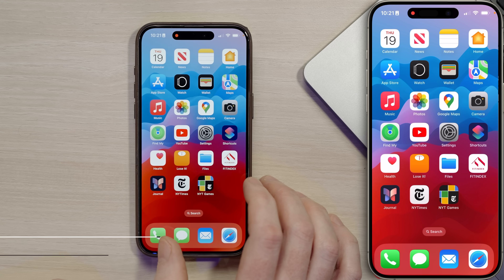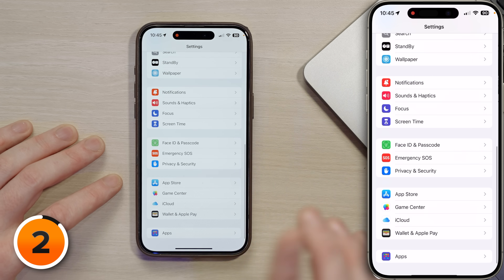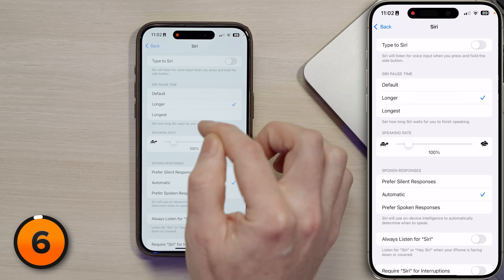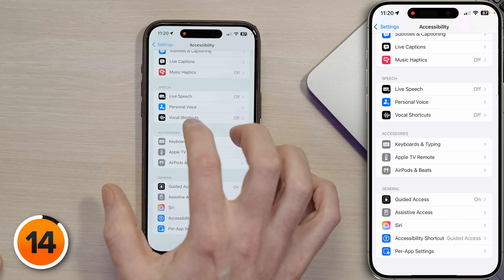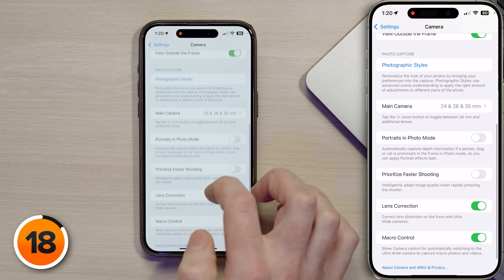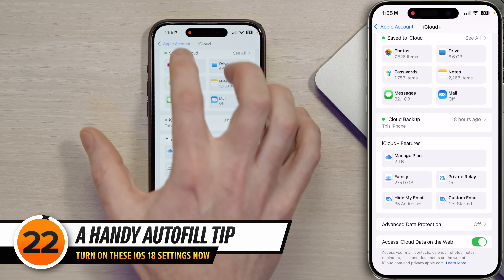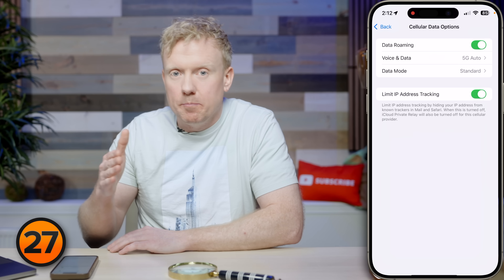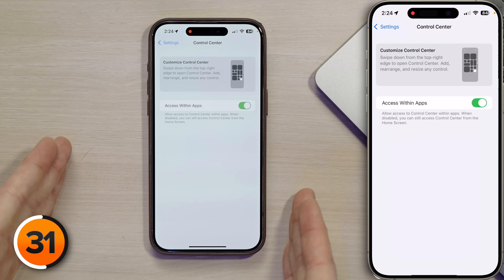iOS 18.3 Settings To Turn ON Now! (& Our #1 iPhone Battery Fix!)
Battery, Privacy, and Messaging: Those are just 3 of the many awesome new iOS 18.3 settings you need to turn on! Messages has some awesome updates: Finally, we have RCS: Seamless communication with Android users, including the ability to send full-quality photos back and forth and see the little typing bubbles! (It's been a long time coming.)

We'll optimize battery usage with an amazing real-world example, and cover Siri’s accessibility settings, automatic call hang-up, and key privacy features in Safari, iCloud, and more.

🖨️ Want a free, printable PDF guide of all these settings, and a whole lot more?

0:07 #1 Battery Tip
2:09 Don’t SMS Around
3:12 Text Message Forwarding
3:28 Don’t Notify Me Unless…
3:46 Audio Messages for 2 Minutes?!
4:02 Siri Pause Time
4:35 Always Listen For Siri
4:48 Require Siri For Interruptions
4:59 Listen For Atypical Speech
5:47 App Store Battery Saver
6:09 Prevent Accidental Hang Ups
6:27 Tap Or Swipe To Wake
6:35 Tea. Earl Grey. Hot.
7:23 Safari Highlights
7:51 Safari Privacy & Scams
8:10 Lights, Camera, Action (Button)!
8:46 Go Deep With Your Photos
9:24 Captchas, Be Gone!
9:49 Apple’s Free VPN
10:35 Double-Check This Important Setting!
11:03 A Handy AutoFill Tip
11:53 Tidy Up Your Emails & Messages
12:15 A New Way To AirDrop
12:30 A Tip For Mac Users
12:45 Cellular Privacy
13:00 Data Roaming
13:19 Wi-Fi Assist
13:37 Private Wi-Fi Access
14:38 Perfectly Private Photos
15:09 Control Center Revamp